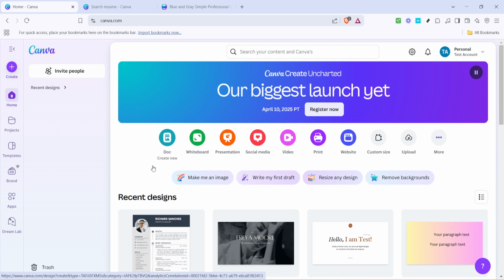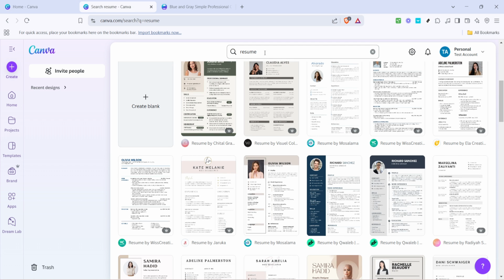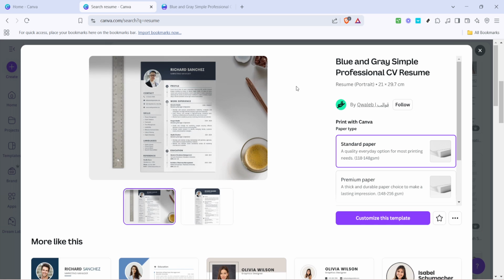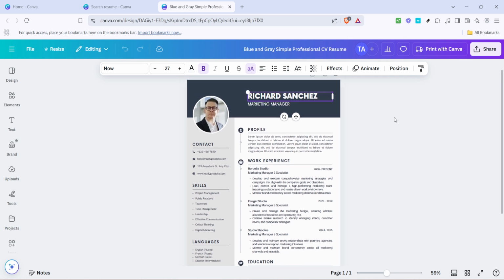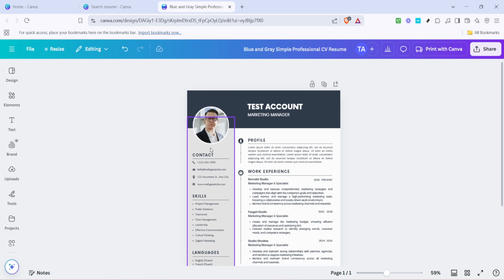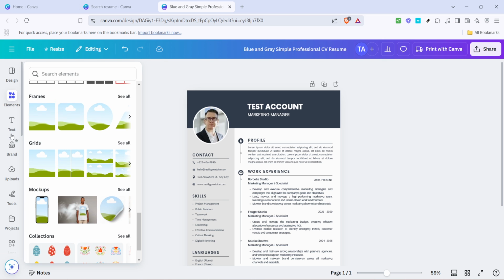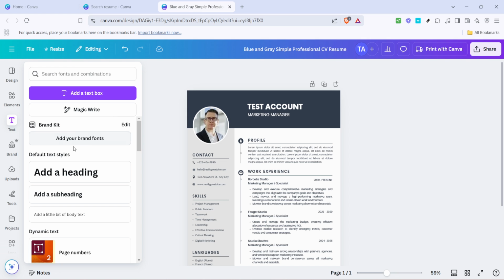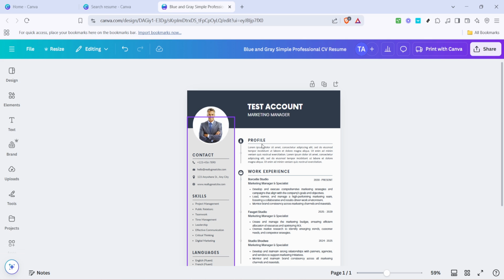How to Use Canva for Beginners Full Canva (Full 2025 Guide)